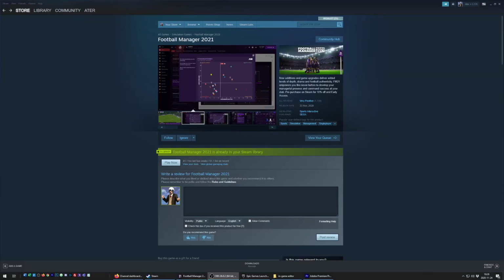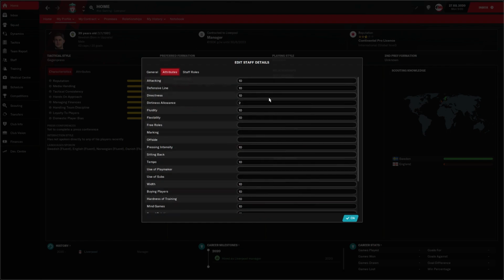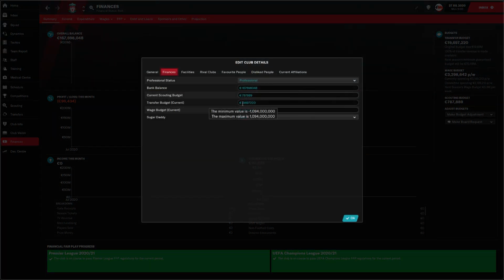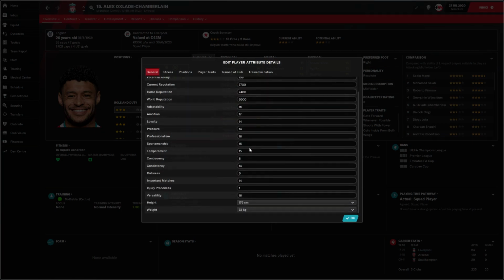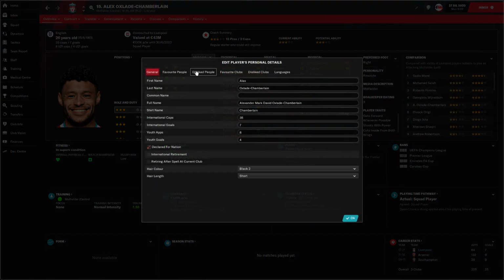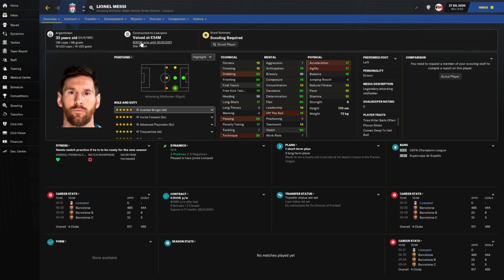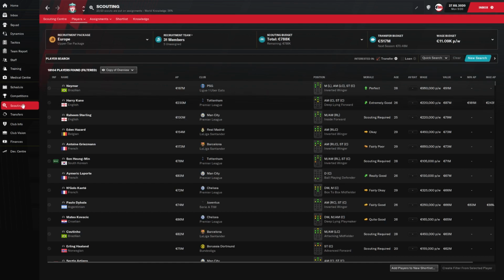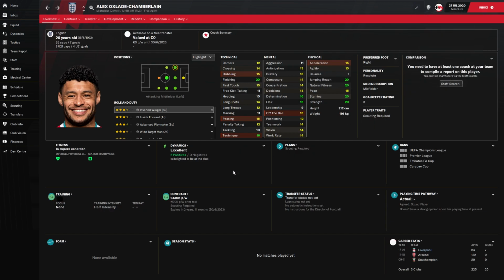FM21: In-Game Editor tutorial - How to get and use the In game editor in Football Manager 2021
This guide will show you how to get the In-Game Editor for Football Manager 2021. How to download the in game editor and how to use the In-Game Editor in FM21.

With the FM21 in game editor you can change players attributes, their wage and much more, you can even move them to another club! Are you not please with your transfer budget? Why not add 100M with the editor! Is the season not going as well as I where hoping? Make your manager unsackable with the Football Manager 2021 In-Game Editor.